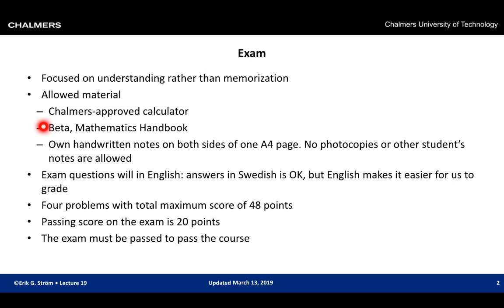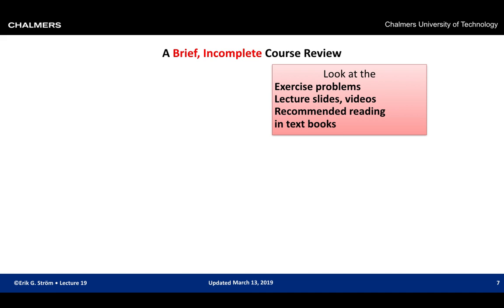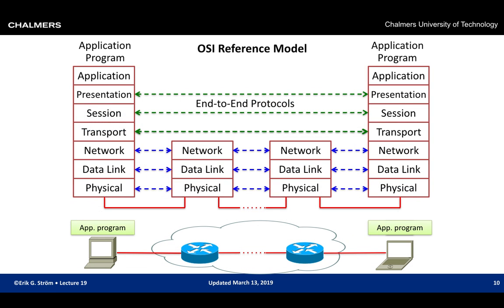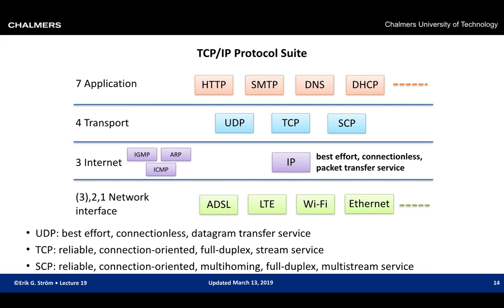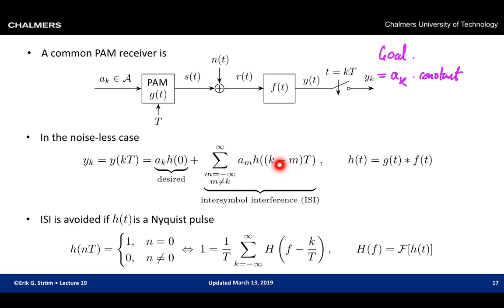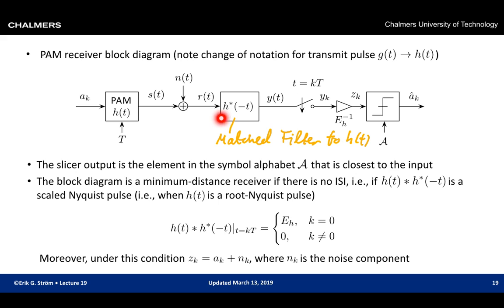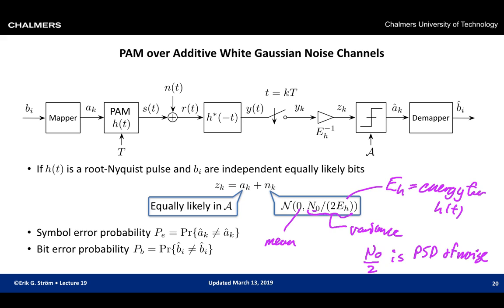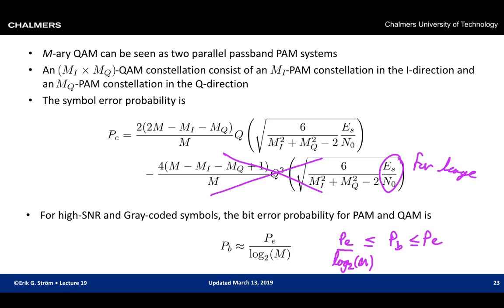Lect19--Screen Recording Part 1